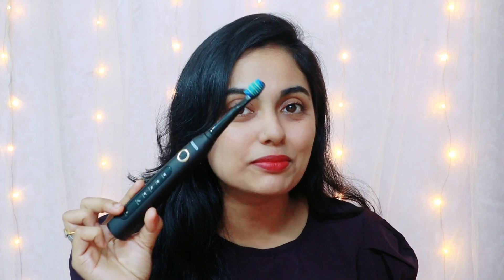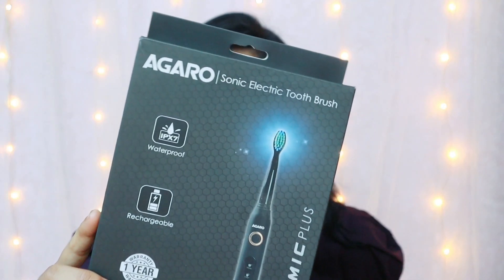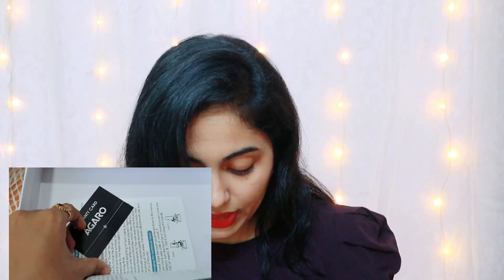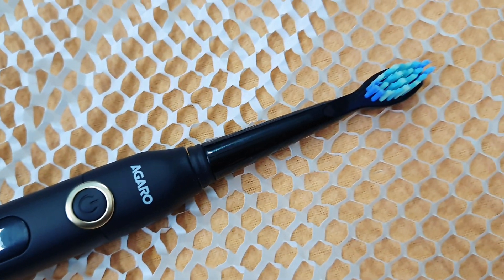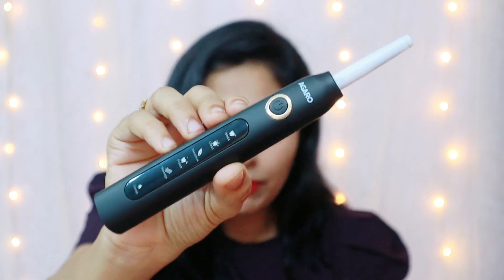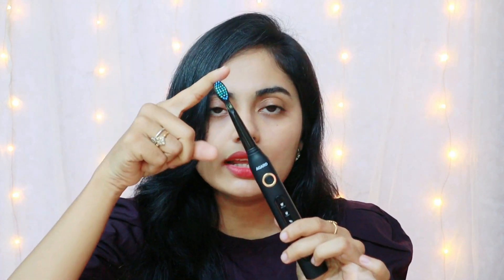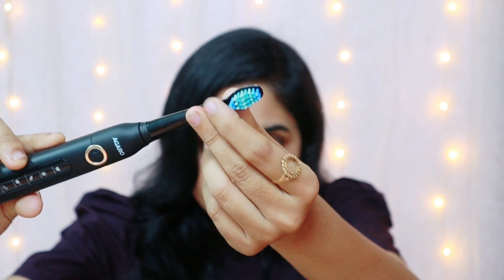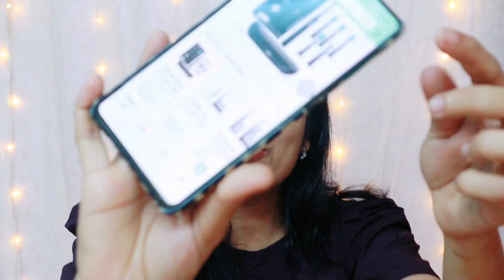😱 പല്ല് നല്ല കിടുക്കാനായി വെളുക്കും | അടിപൊളി റിസൾട്ട്‌ | 💯 Teeth Whitening Brush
oral hygiene
dental hygiene
oral care
healthy teeth
teeth care
mouth cleaning
moh care
oral hygiene
agaro
agaro lifestyle
electric toothbrush
cosmic plus review
agaro toothbrush review
best electric toothbrush india
amazon purchases
best electric toothbrush india 2022
affordable electric toothbrush

cosmic toothbrush
cosmic plus toothbrush
modern oral care
best electric toothbrush
affordable electric toothbrush india

💜 Must watch 💜

Edit : Kinemaster & Canva

They may or may not work the same way for everyone.
Please always contact an expert or do a patch test in case of any makeup or skincare products or diys before using them.

Mallu beauty vlogger / StylewithSony / Malayalam beauty Vlogger / Malayalam Beauty tips /